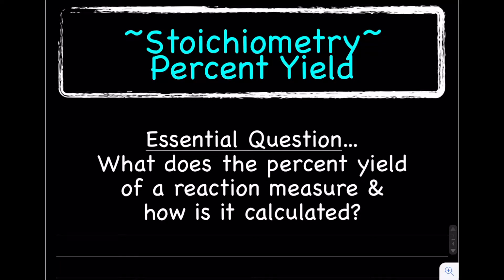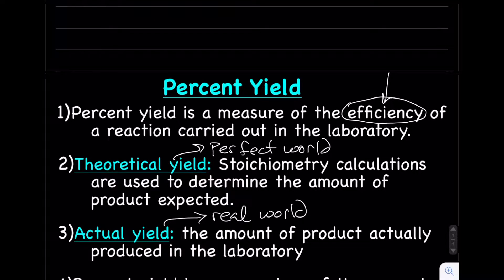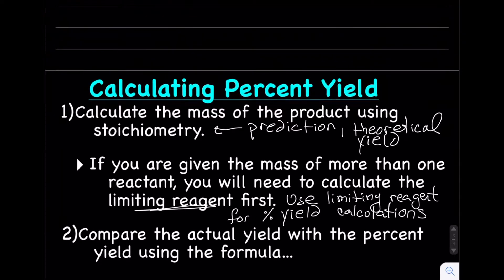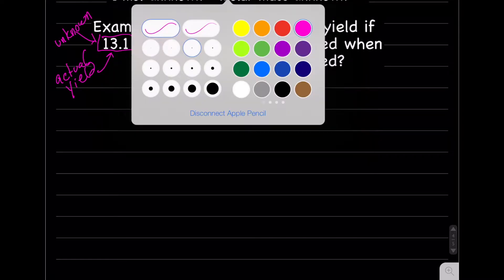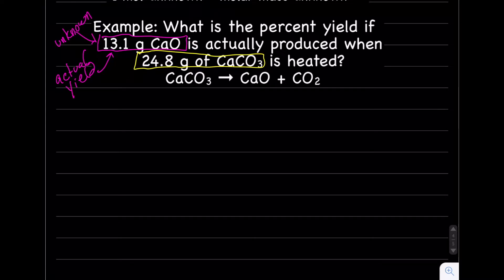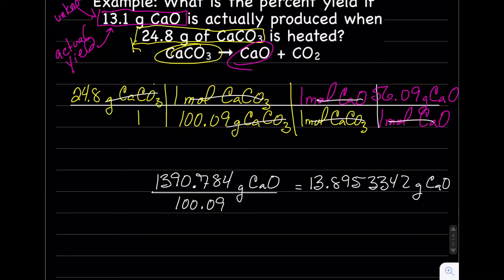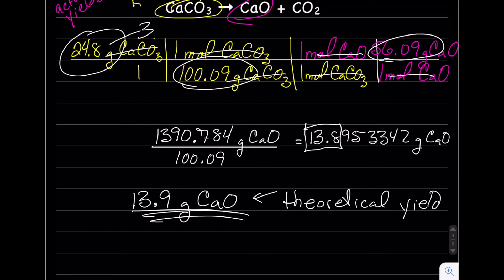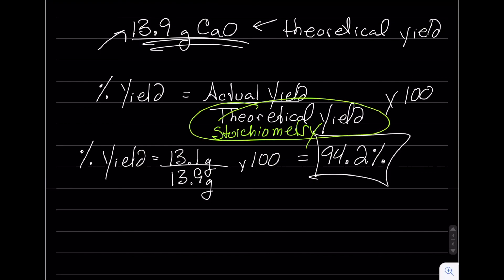Percent Yield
In this lecture we will discuss how to calculate percent yield.